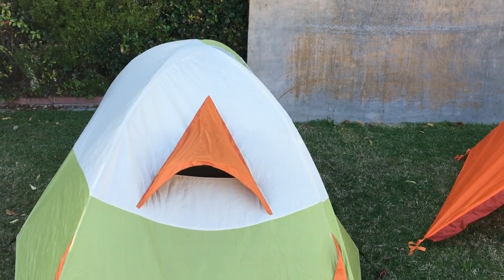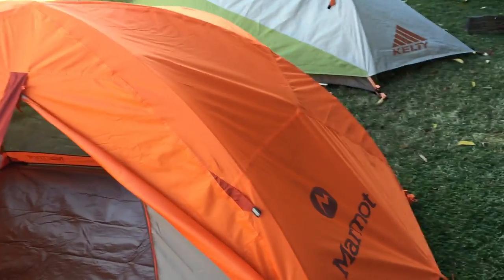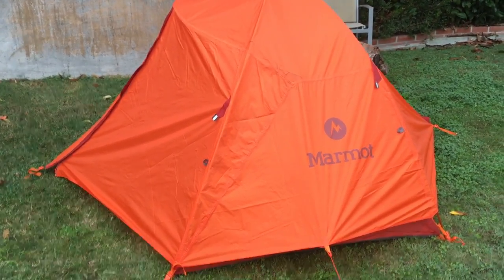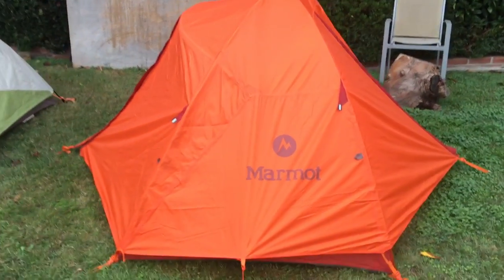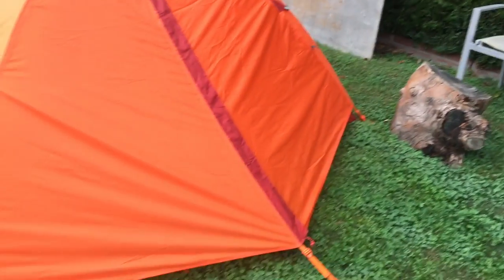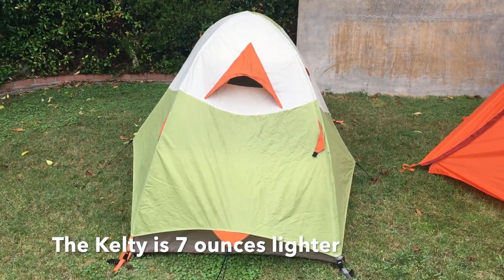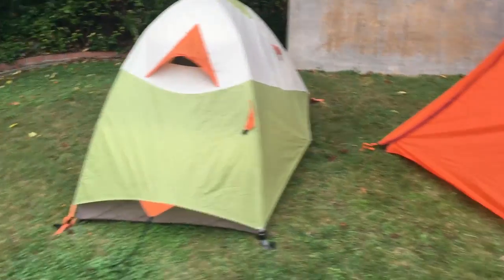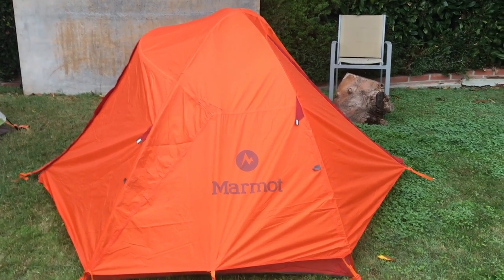Marmot Catalyst 2P vs.Kelty Grand Mesa 2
Lighter, single door, slimmer and better
ventilated Vs. 2 door, spacious and better insulated... no losers, only winners here!

Kelty Grand Mesa 2
Marmot Catalyst 2 (Footprint included)

Celebrate Life!
Blazin'Blades